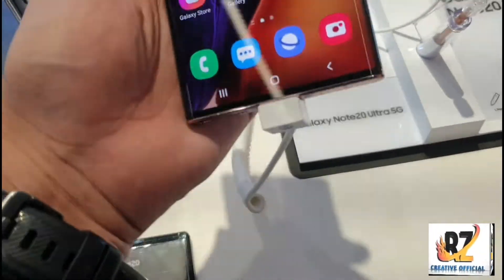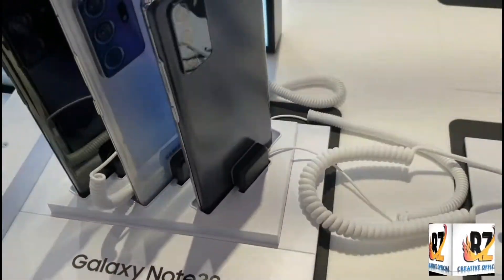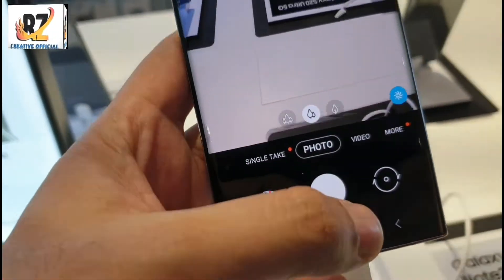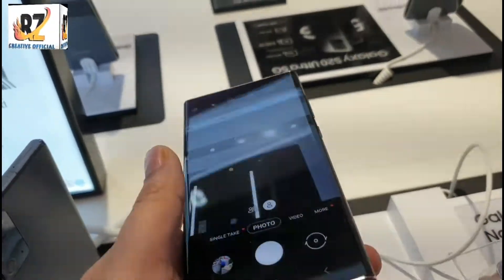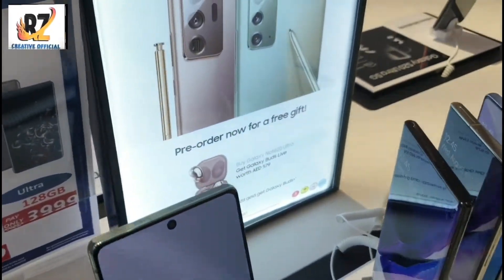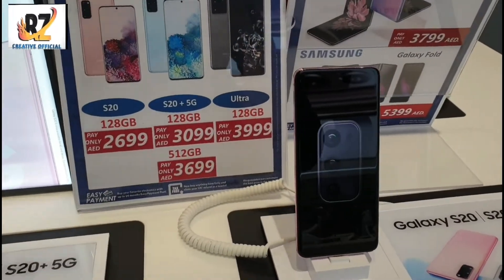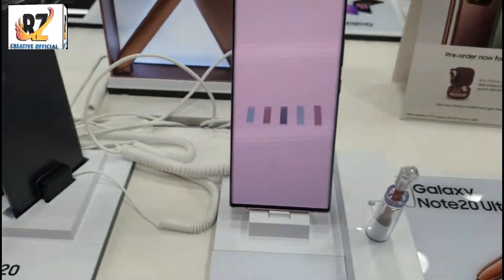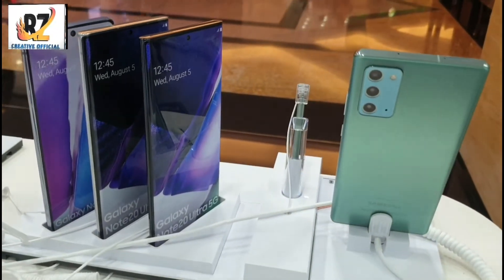SAMSUNG NOTE 20 ULTRA 5G UNBOXING & FULL REVIEW